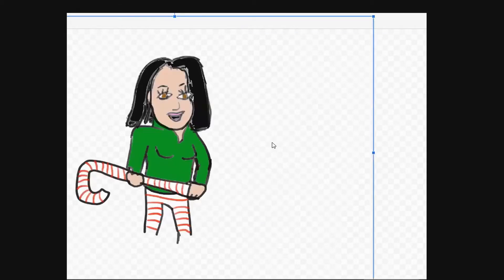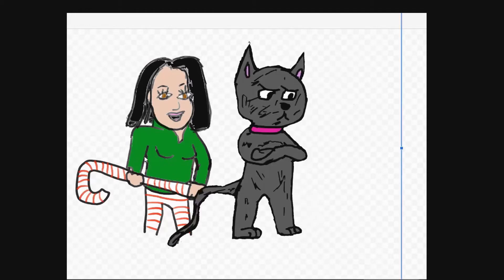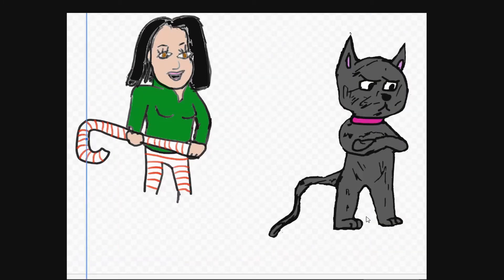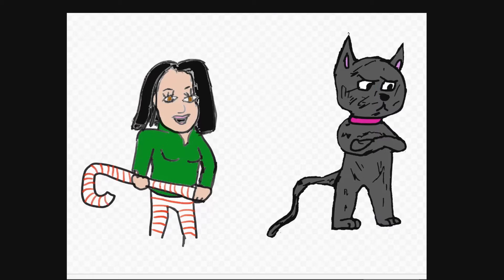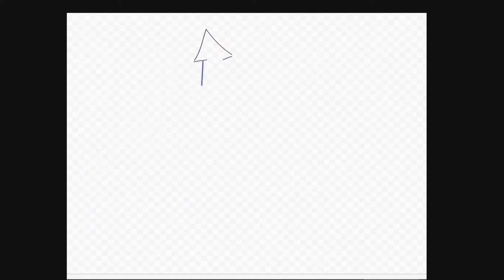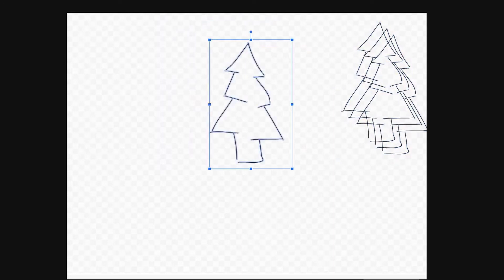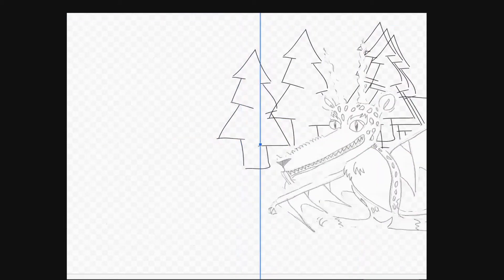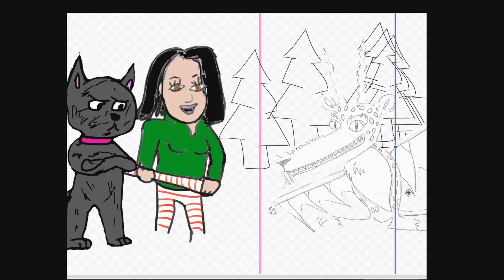Voice Of Choice w. Quemocion: The Scene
Clip from the Voice Of Choice segment with guests Federico Mallet and Alexandra Gomez of Quemocion